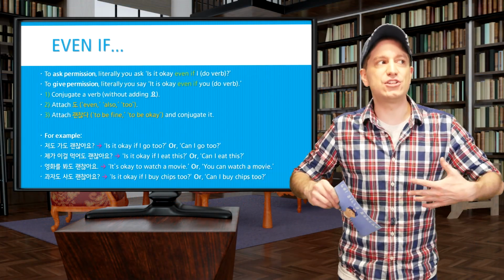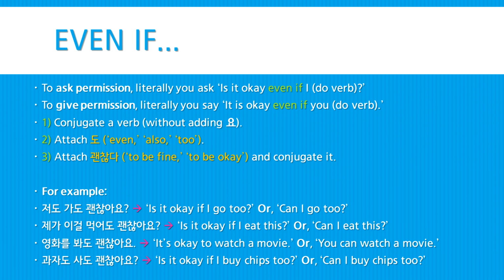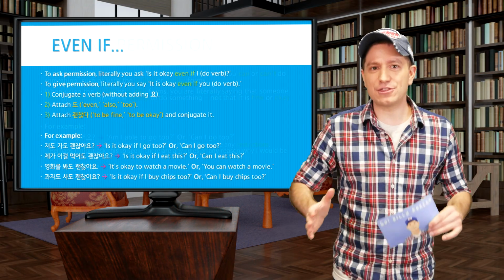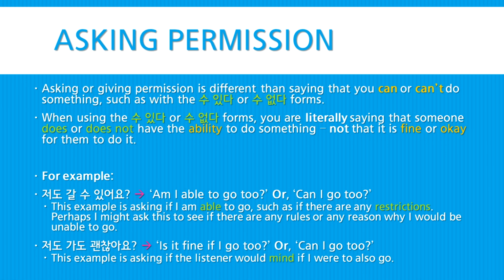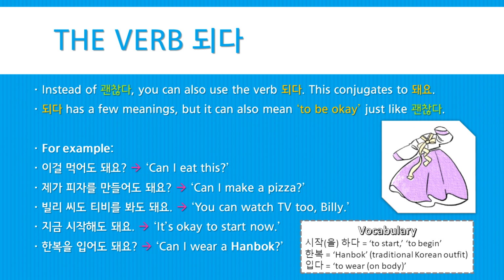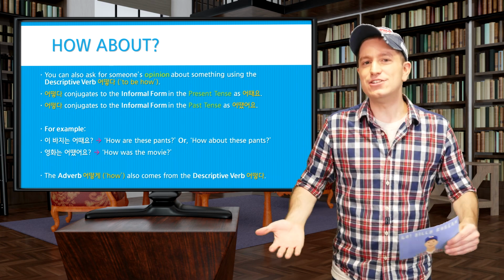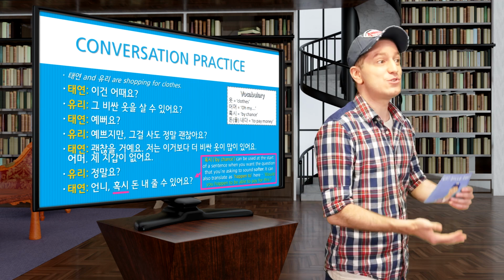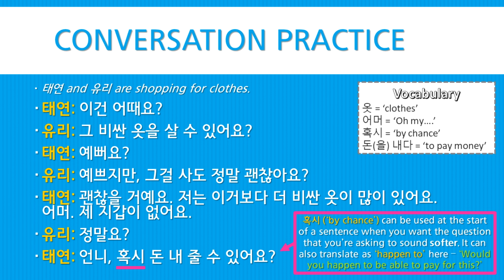Billy Go’s Beginner Korean Course | #58: Asking Permission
In this lesson you’ll learn how to ask for permission, or how to ask if it’s okay to do something. You’ll learn two commonly used verbs for this form. You’ll also learn how giving permission is different than saying that someone can or can’t do something. And you’ll learn how to ask someone’s opinion about something using the descriptive verb 어떻다.